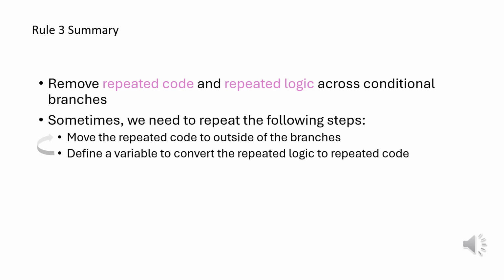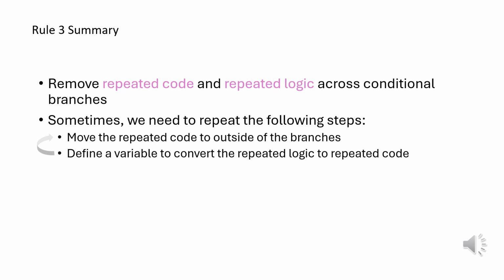Rule 3 summary